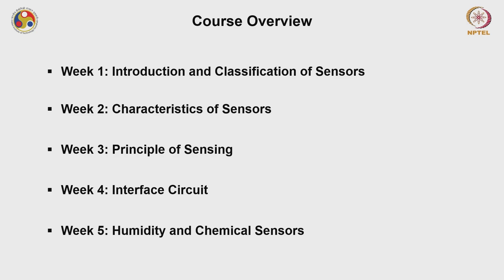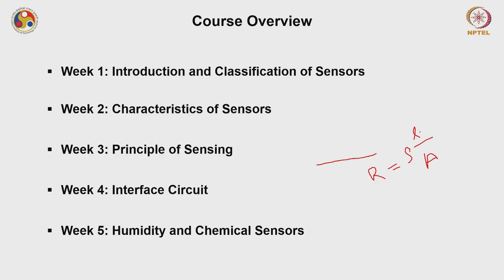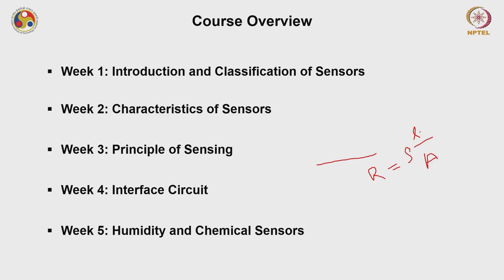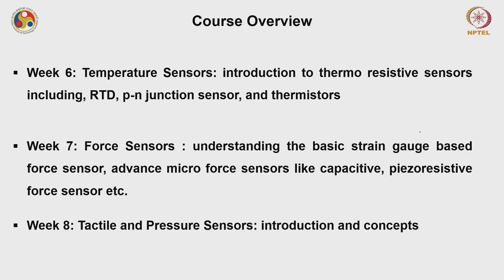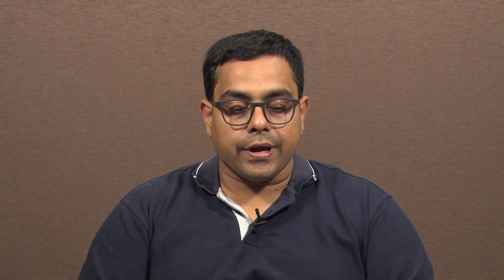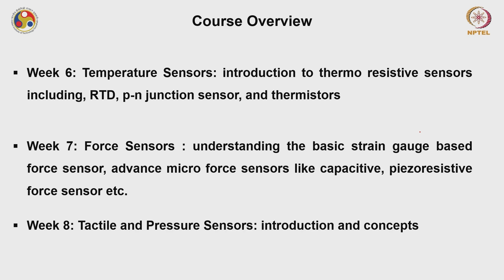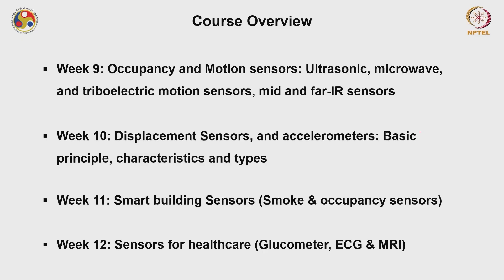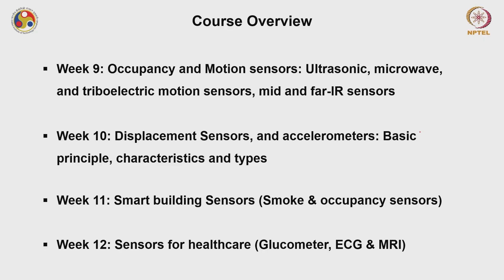Microsensors and Nanosensors [Intro video]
Microsensors and Nanosensors
Course URL:

Prof. Ravindra kumar Jha